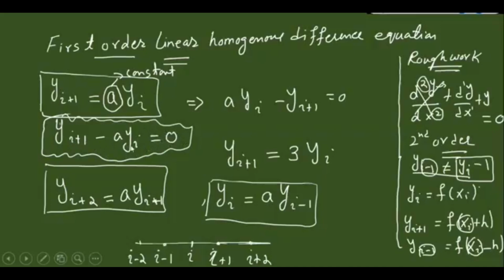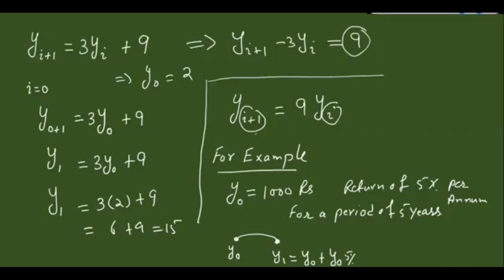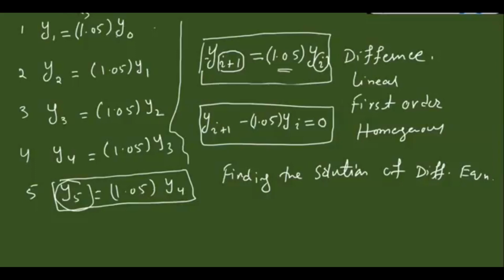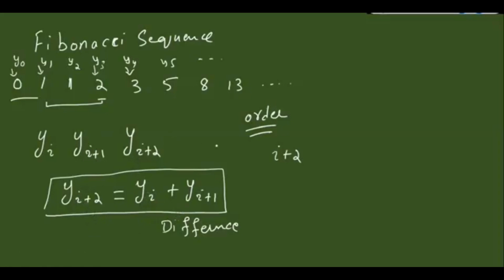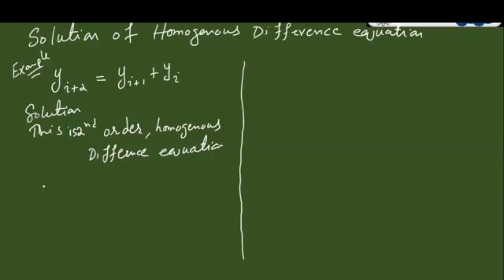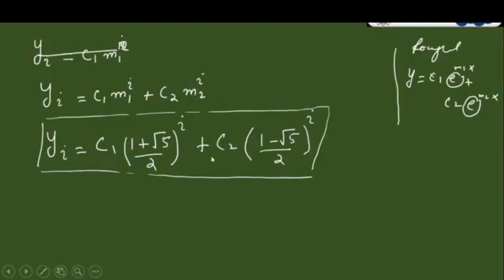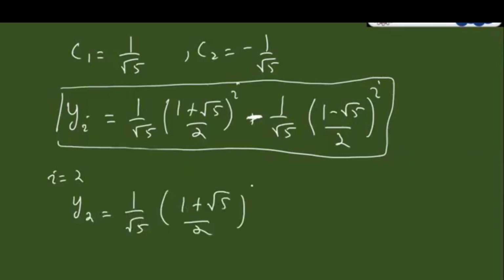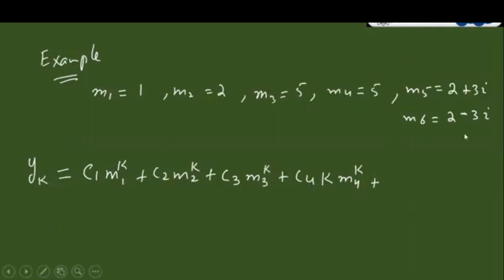First order homogenous equations | First order differential equations |Lecture 12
Differential equation of 1st order & 1st degree
In this video we will discuss :
1.  Homogeneous Differential equation introduction
2.  four Questions related to Homogeneous Differential equation